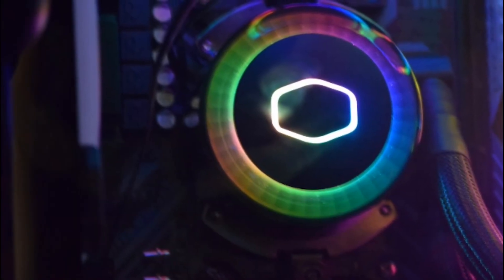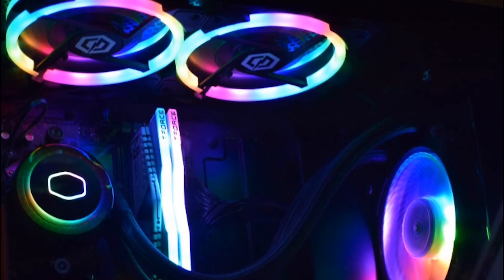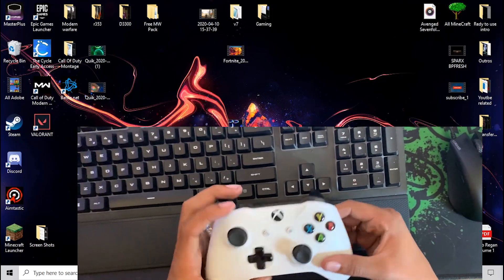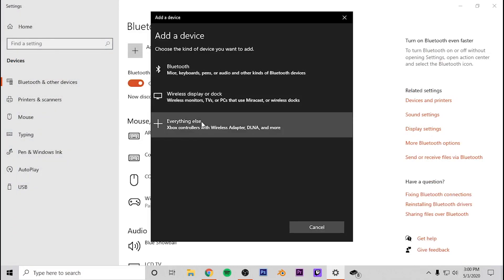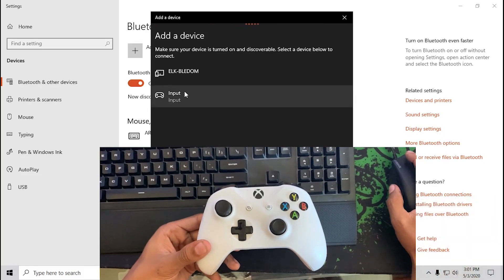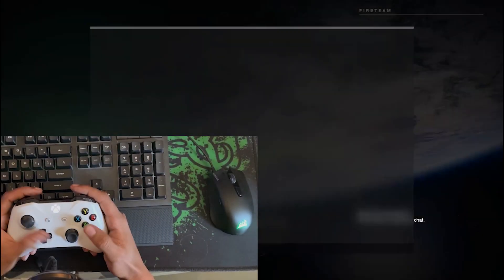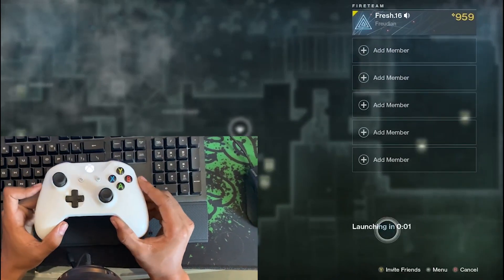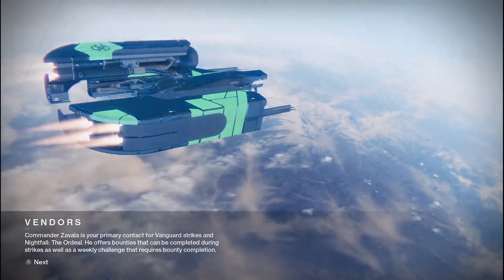HOW TO CONNECT XBOX CONTROLLER TO PC WIRELESS FORTNITE! (WITHOUT WIRELESS ADAPTER!)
In todays video on HOW TO CONNECT XBOX CONTROLLER TO PC! (WITHOUT WIRELESS ADAPTER!) I simply run through the steps on how to connect your Xbox controller to your pc using your bluetooth feauture to play games such as fortnite!With of course some Destiny gameplay with the xbox controller...It isnt hard and it doesnt take long so this video is just to quickly help you guys out to play games with your controller and have you on your way to gaming wireless!I hope this video was helpfull and if you guys have any questions be sure to drop comments below and I will respond as soon as I can!
⏱️TIMESTAMPS⏱️
0:20 Skip Intro
1:30 Wireless Xbox Controller On PC Gameplay